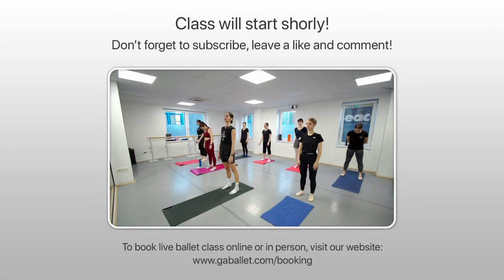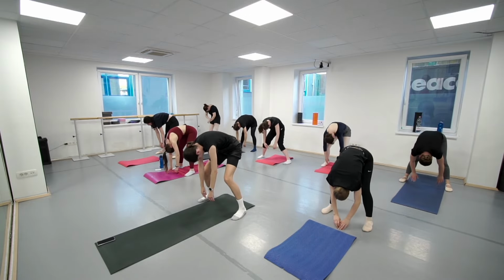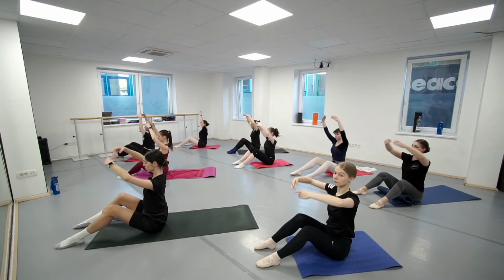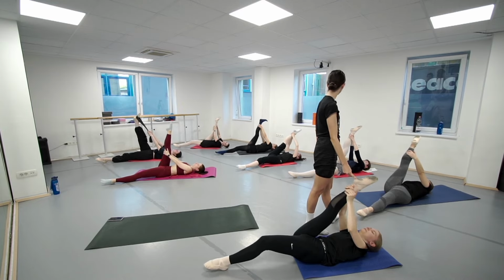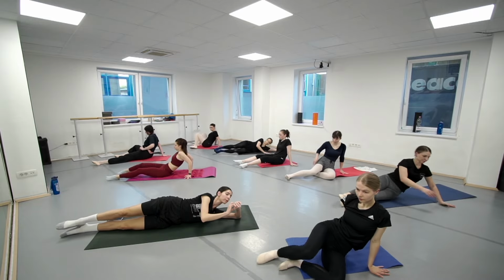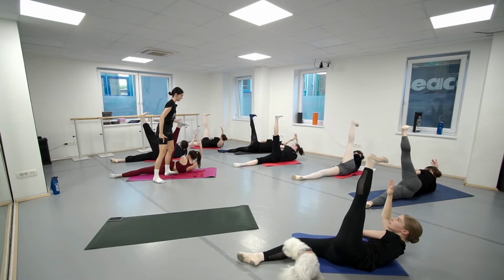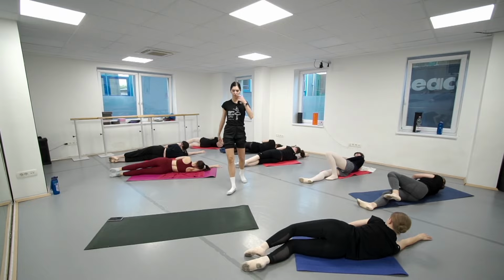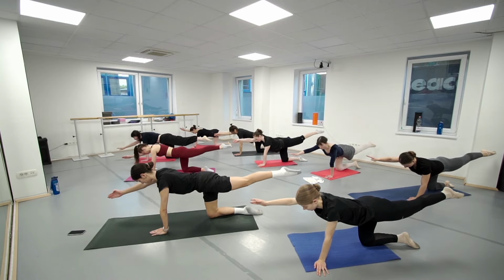Stretching class / Gymnastic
🌟 Dive into the world of dance with Grand Art Ballet! Book your classes now and let the magic begin

🔥 Become a member of our vibrant dance family by hitting that 'Join' button above and unlocking exciting perks

👉🏼 Ready to immerse yourself in the world of dance? 🎶

To our beloved subscribers, we extend our deepest gratitude for your unwavering support. Your joy is our inspiration! Your support fuels our passion and enables us to bring you the best of classical and modern dance lessons. Let's dance together and spread the love for dance far and wide!

Thank you from the bottom of our hearts! ❤️ Let the dance revolution begin! 💃🕺✨